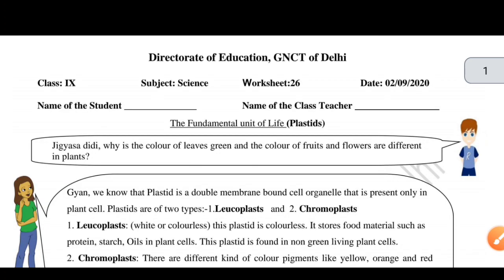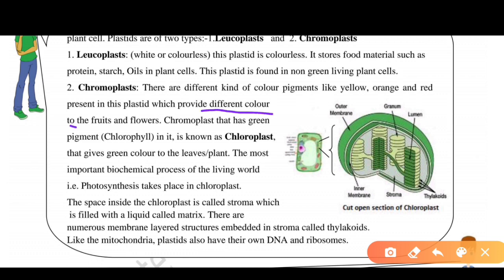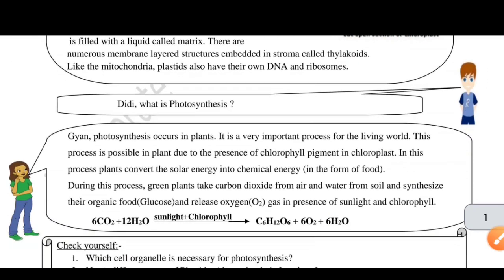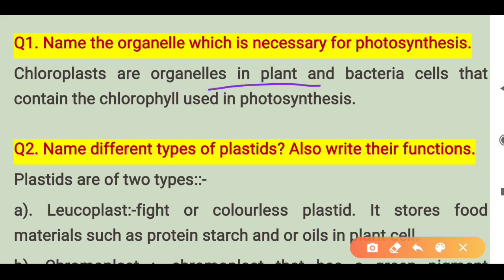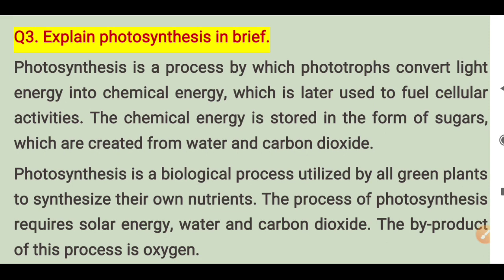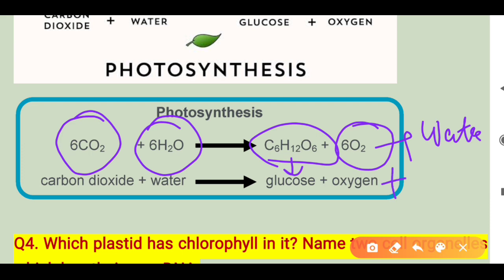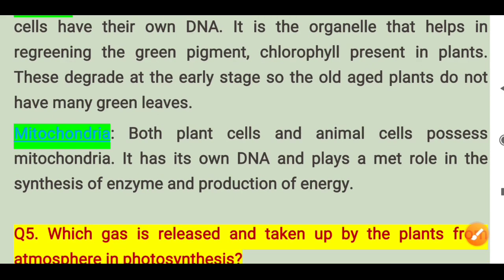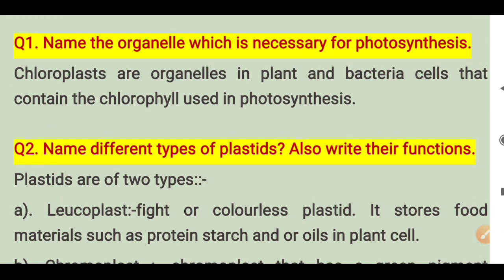Class 9 WorkSheet 26 Science || DOE WORKSHEET 26|| 2 SEPTEMBER 2020